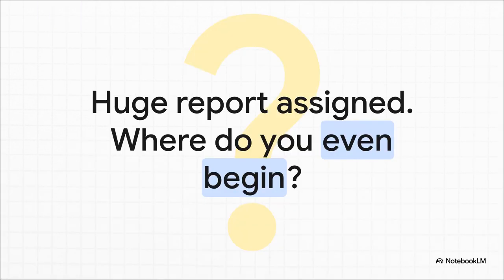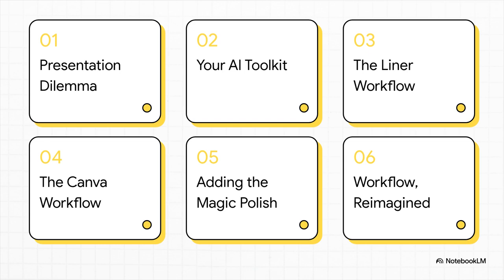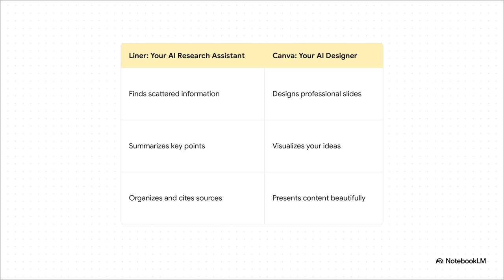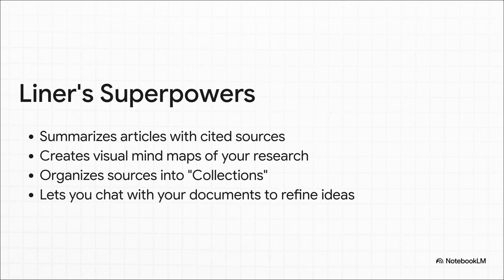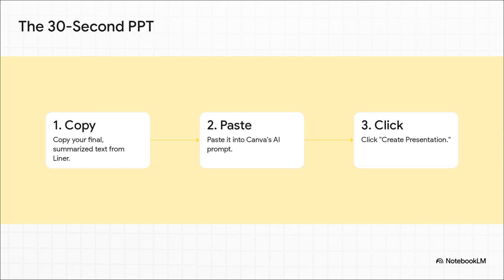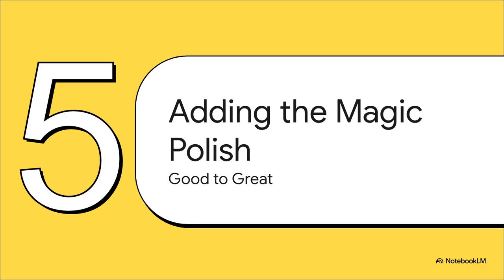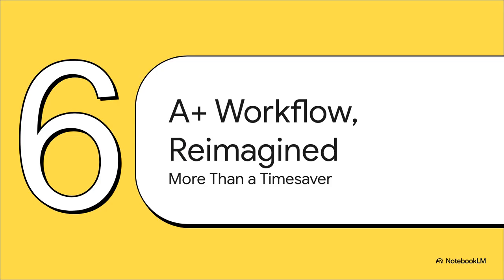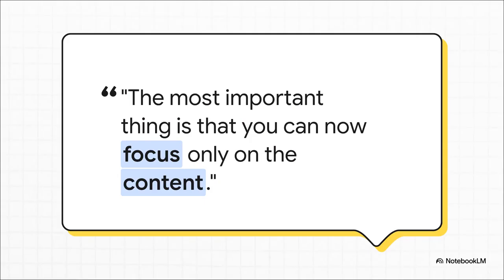라이너로 마인드맵 정리, 캔바로 전문 PPT 완성 [AI 프롬프트 활용법 총정리]